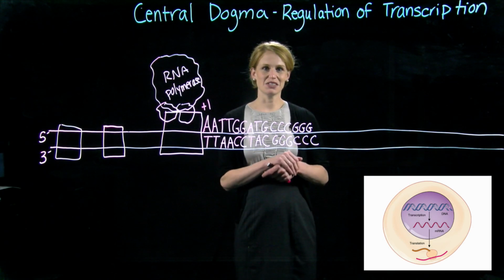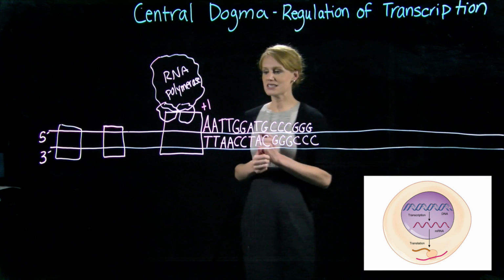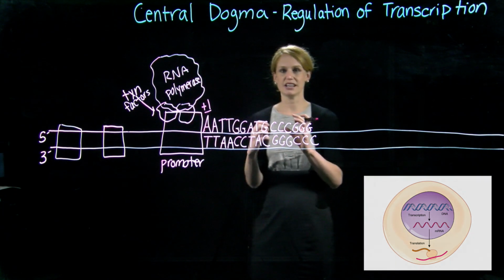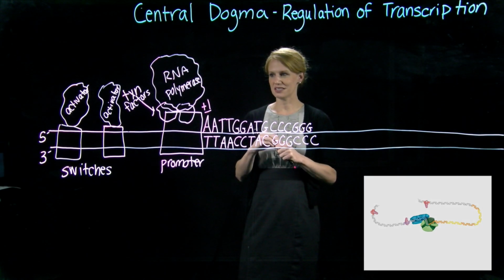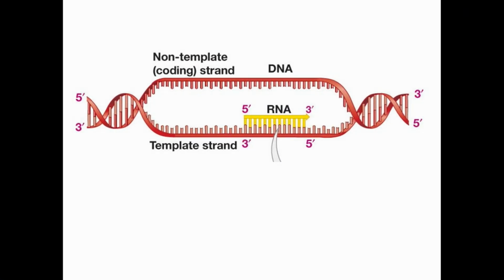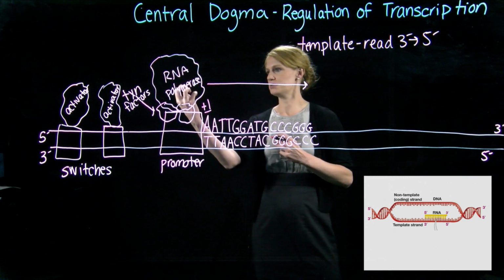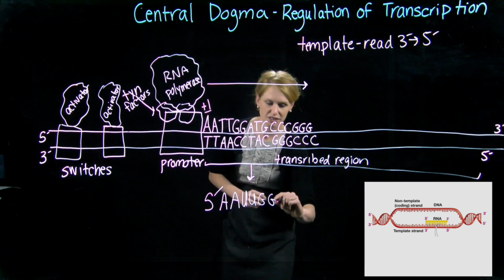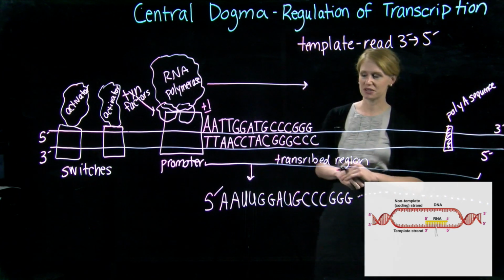Central Dogma Regulation of Transcription